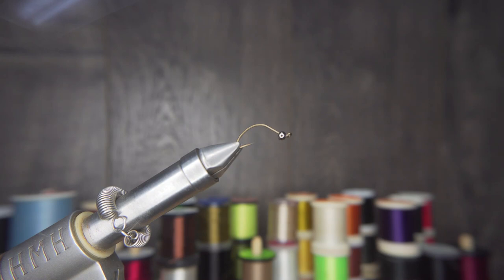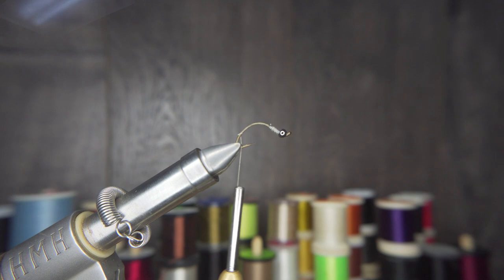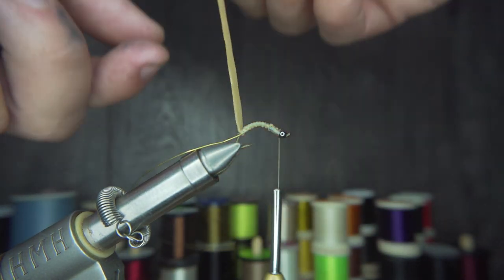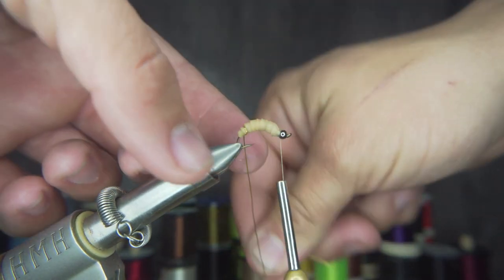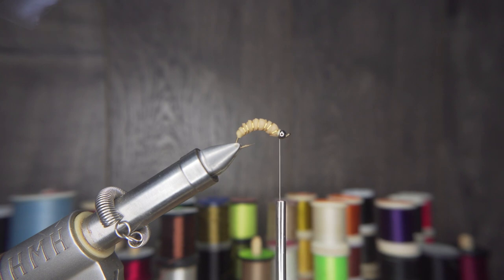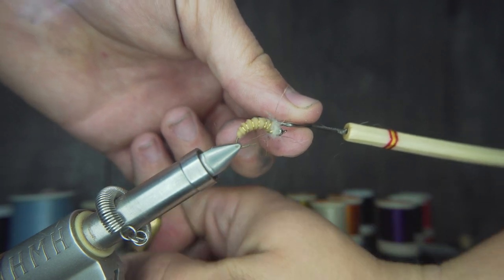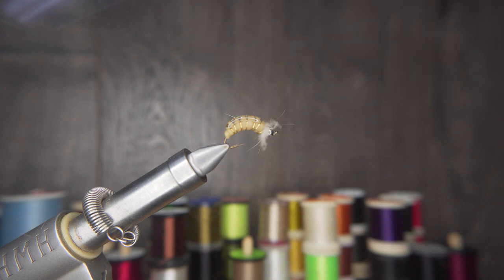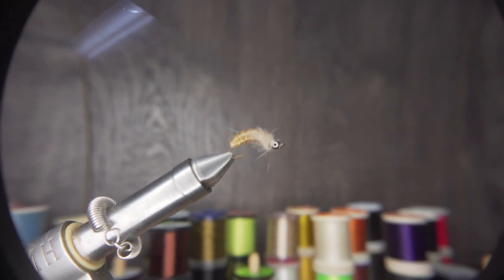Rubber Caddis Pupa Nymph Fly Tying Tutorial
Today we are tying one of my favorite flies, the rubber caddis pupa. This nymph is a trout slayer. This simple fly only takes a few minutes and is very realistic.
Thanks Trout Tailz